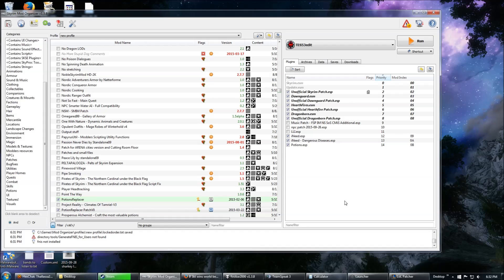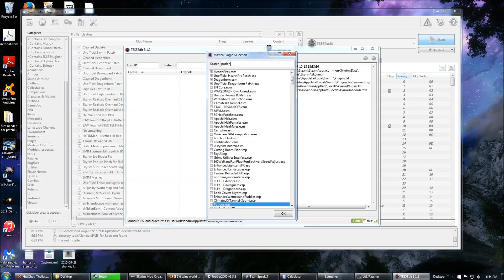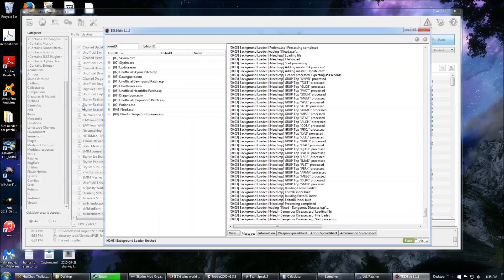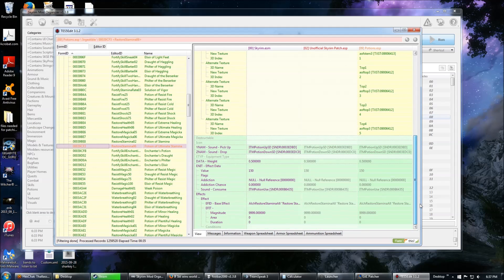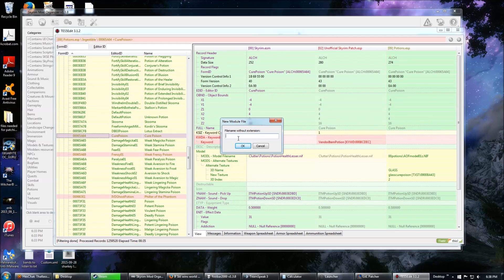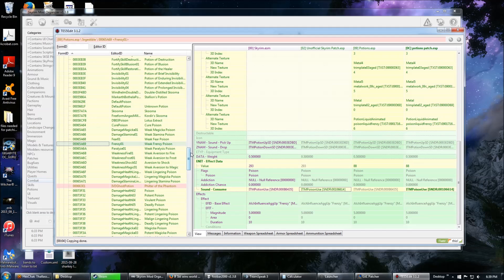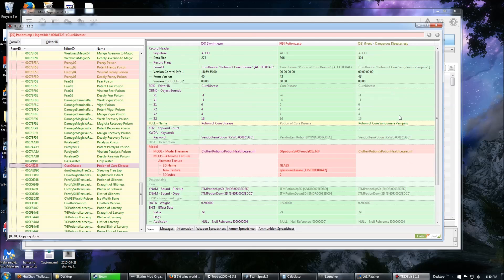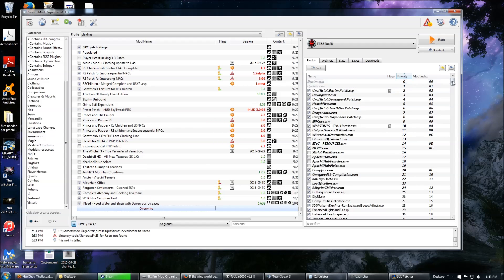How to Make a Patch with TES5edit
Sample using iNeed - Dangerous Diseases and Potions Replacer.

I don't usually make videos, so I apologize for all the pops and 'plosives. I'll try to get a pop filter if I make any more of these.